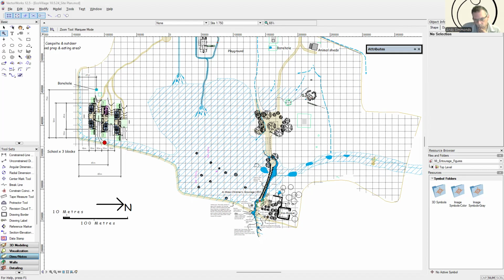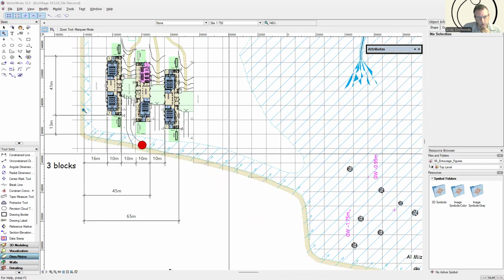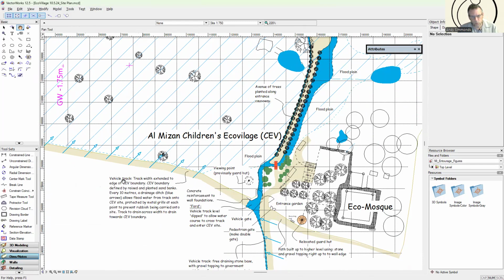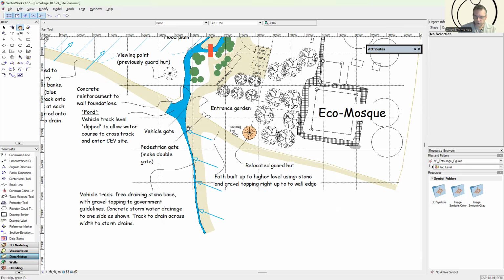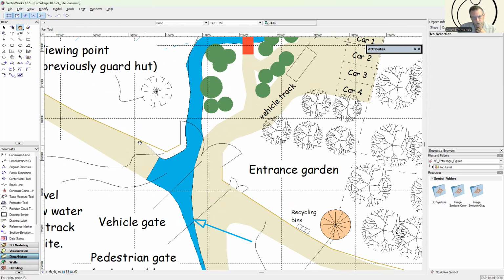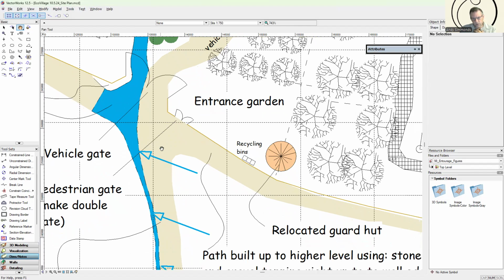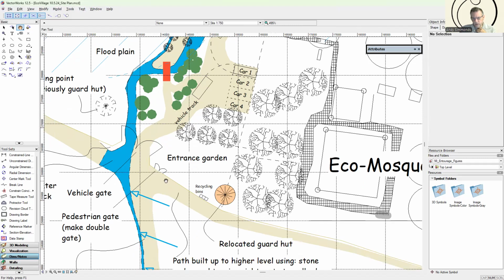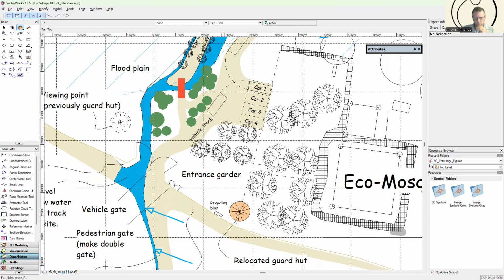4 6 25 CEV East Boundary Design Response to N K E